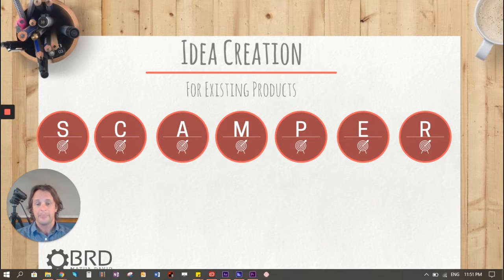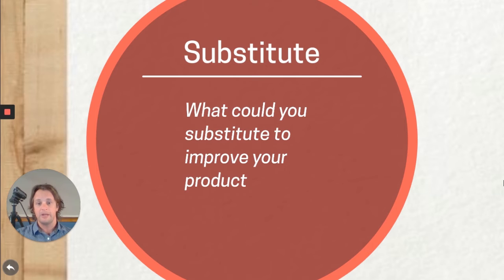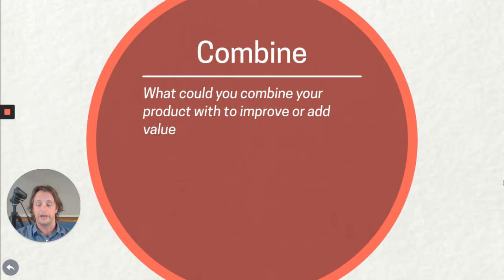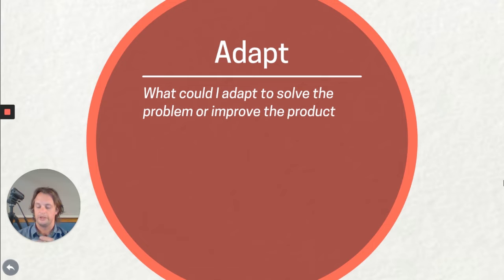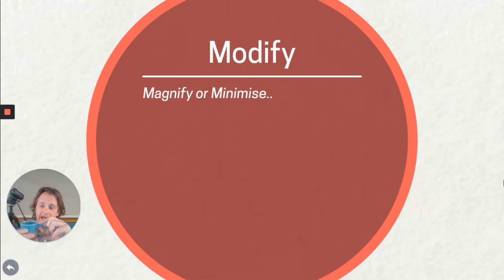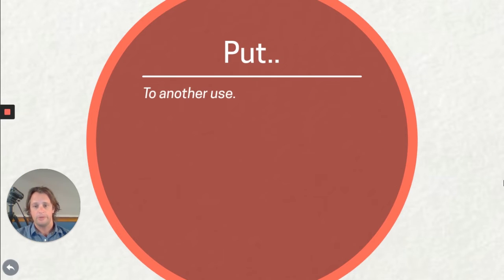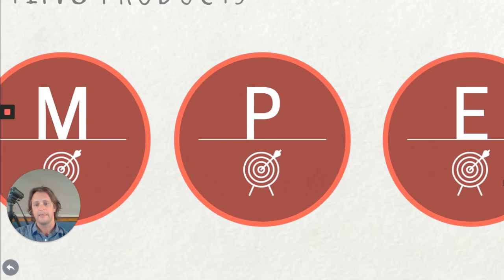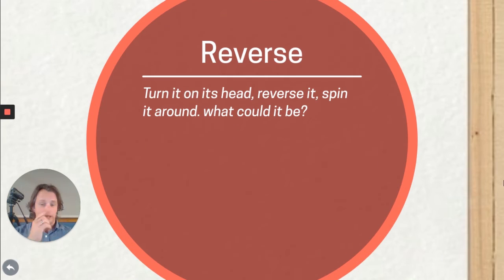Idea Creation PT 1: The SCAMPER Technique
SCAMPER is a helpful tool that can be used to find some of those elusive initial ideas, have a look.